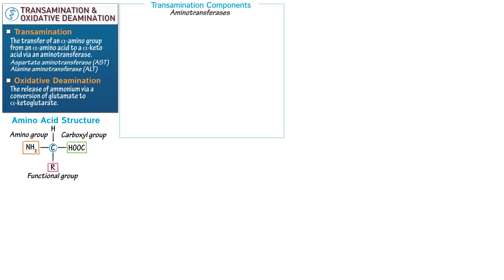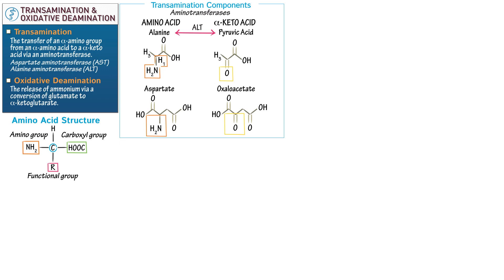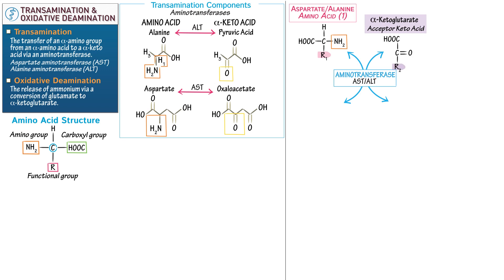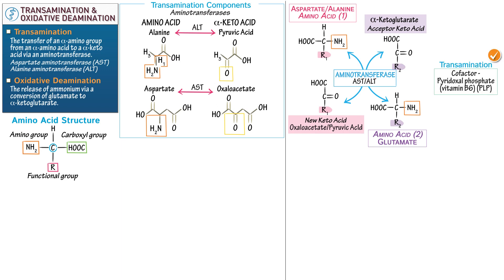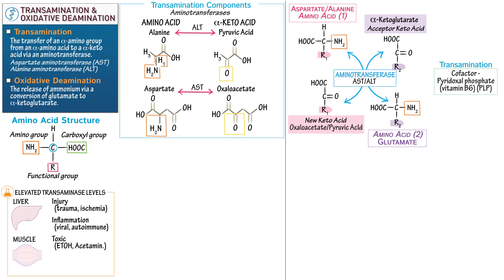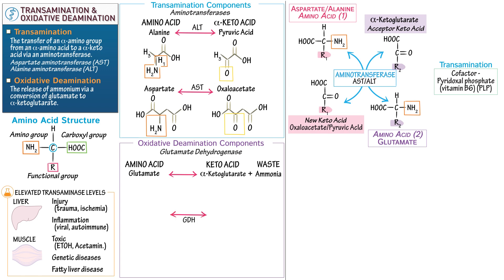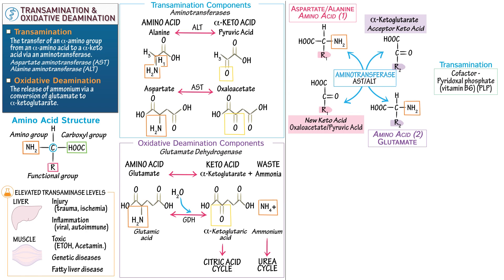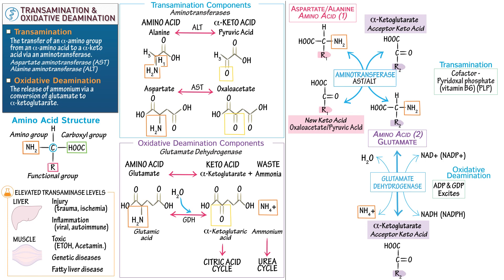Transamination Oxidative Deamination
- sign up for a free 1-week trial to any individual course!